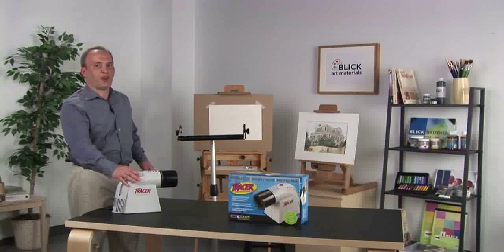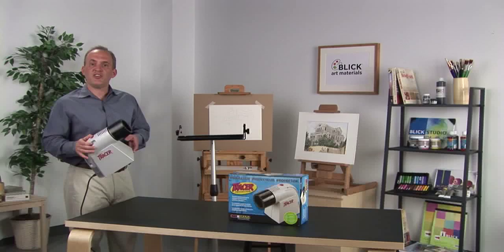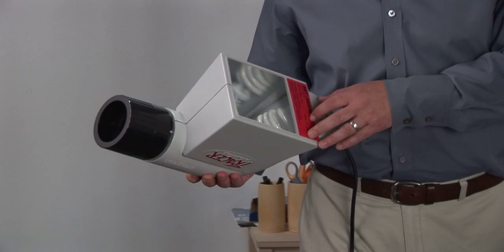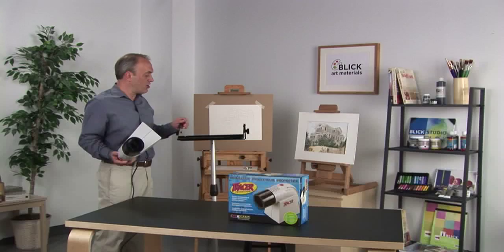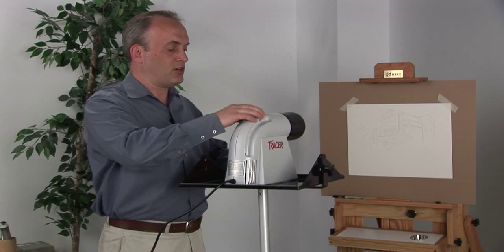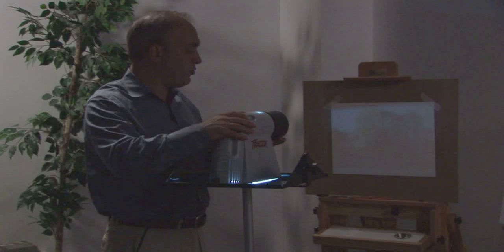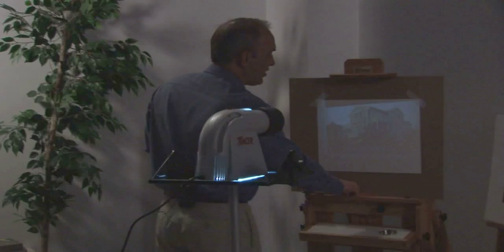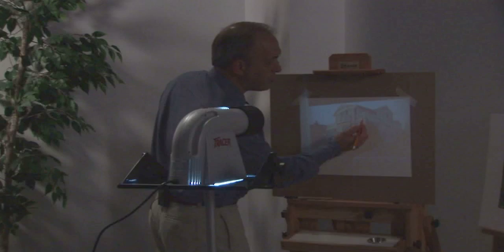Artograph Tracer Projector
Learn more about the features of the Artograph Tracer Projector and see how it works. This projector is a step up from the Tracer Jr yet still at a very affordable price.